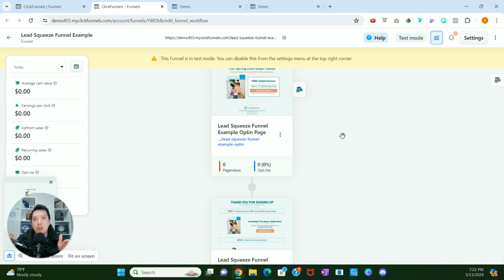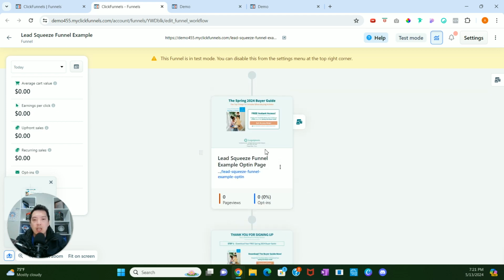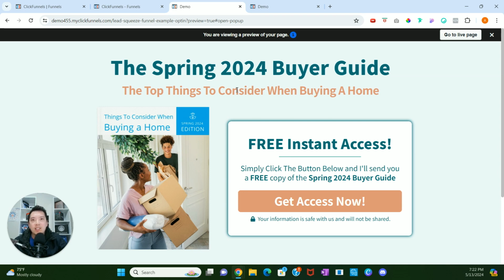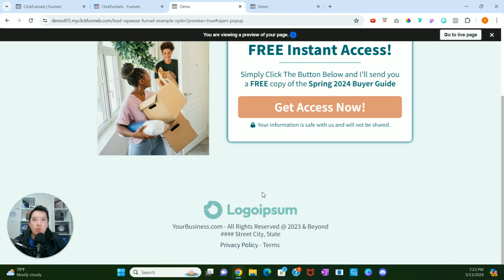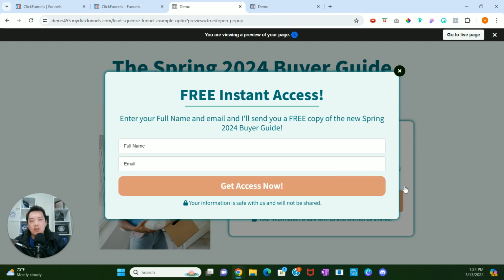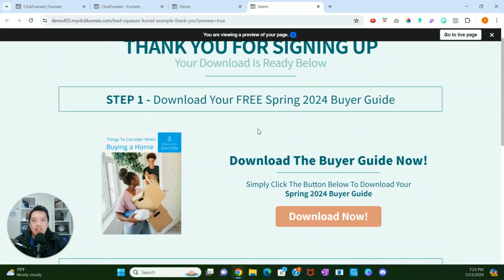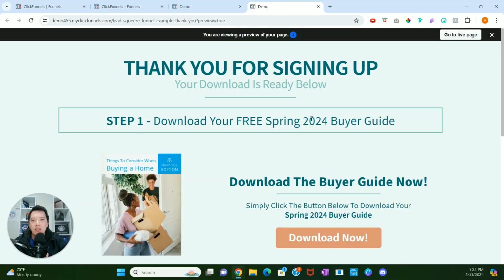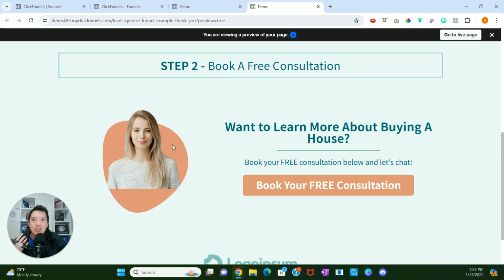What Is The BEST Sales Funnel For Real Estate Agents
In this video, you will learn what the BEST Sales Funnel is for Real Estate Agents.